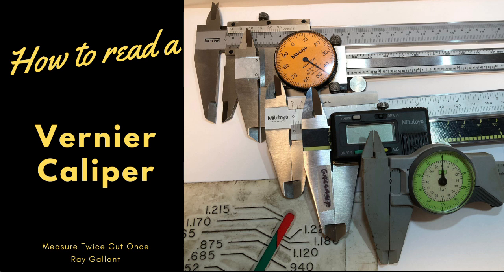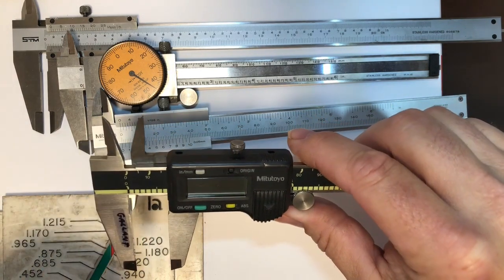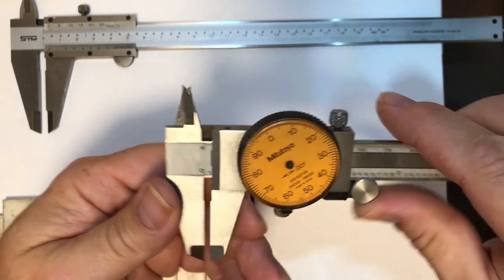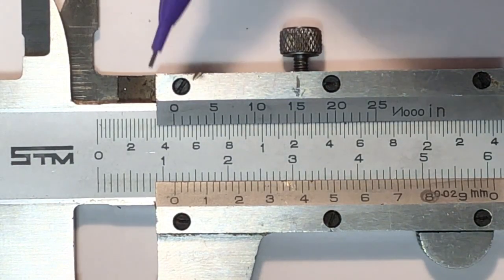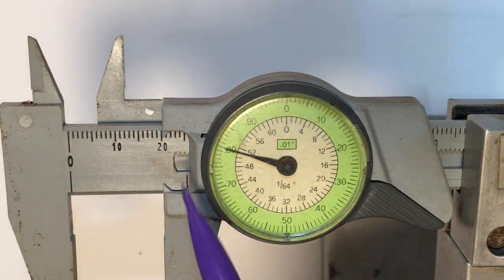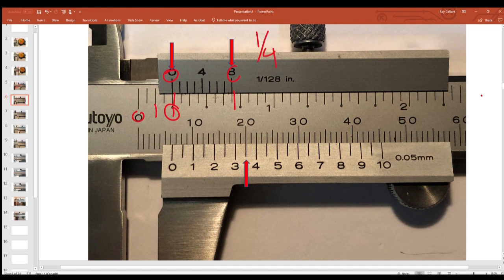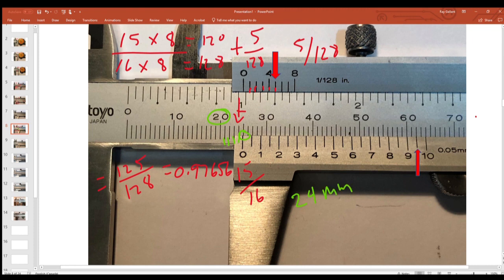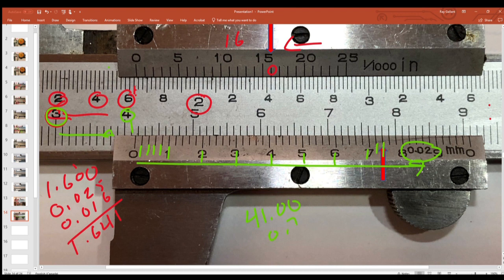How to read a Vernier Caliper